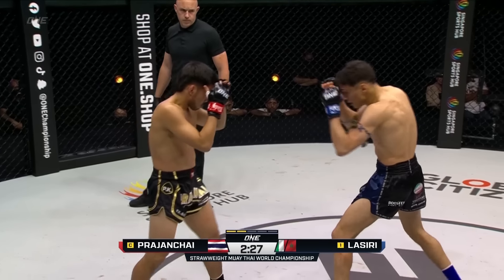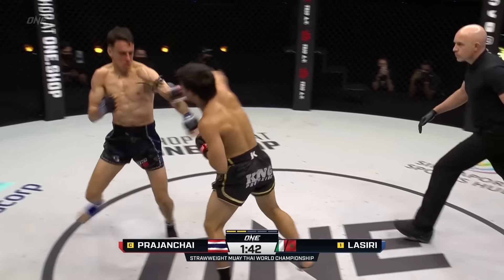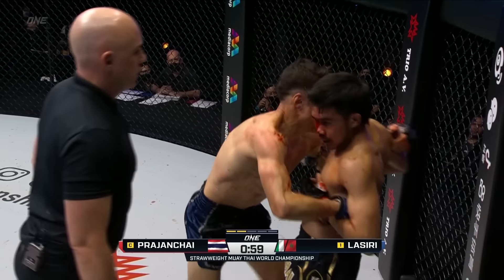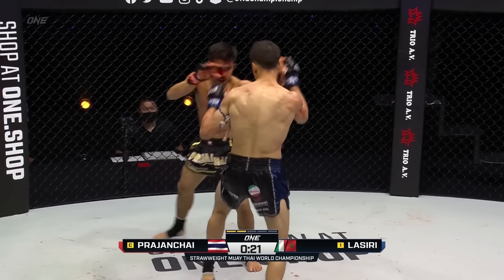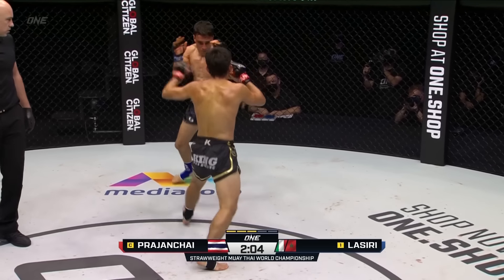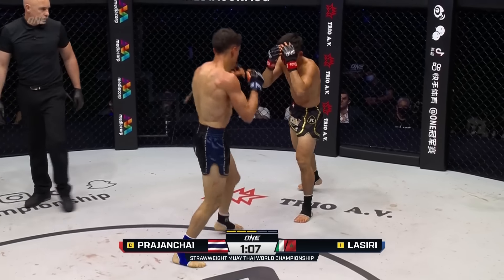Prajanchai PK.Saenchai vs. Joseph Lasiri | ONE Championship Full Fight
The ONE Strawweight Muay Thai World Title firefight between divisional king Prajanchai PK.Saenchai and Italian star Joseph Lasiri ended with one of them throwing in the towel!